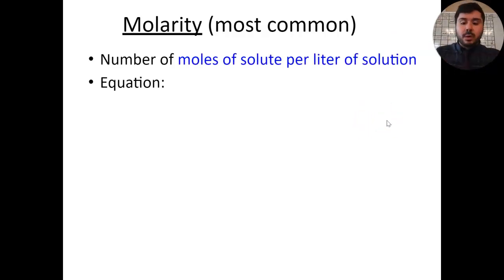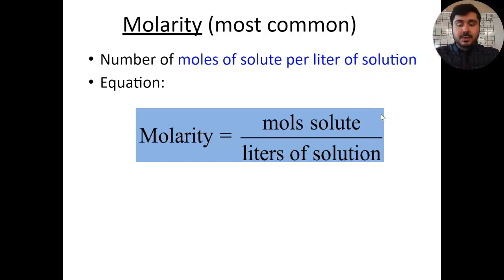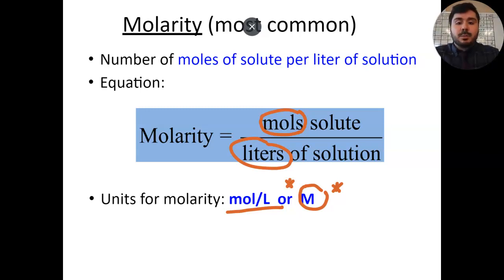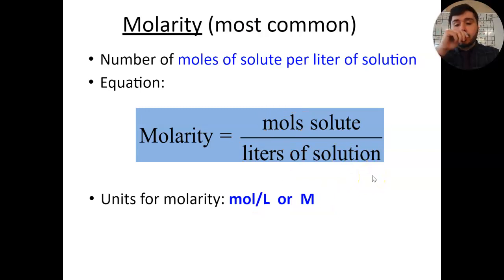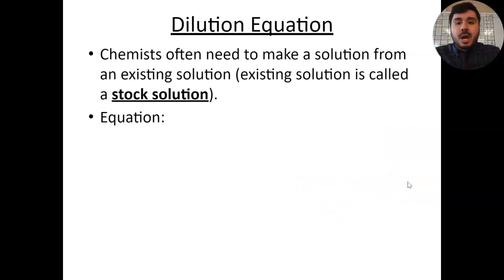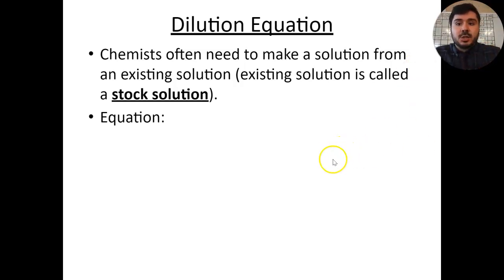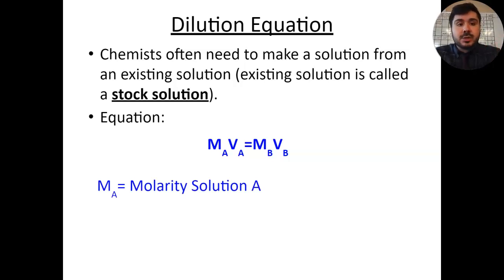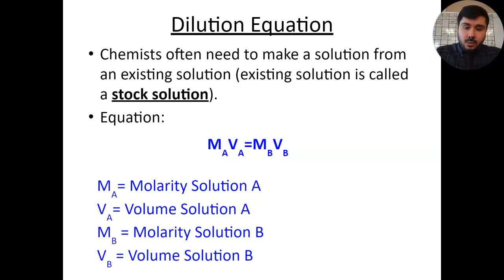Chapter 13: Lecture Video 2